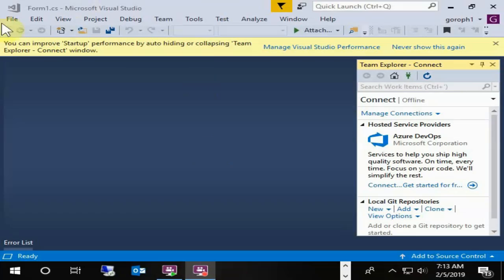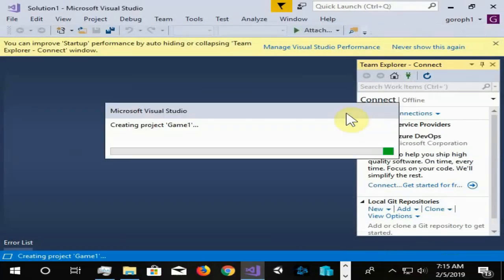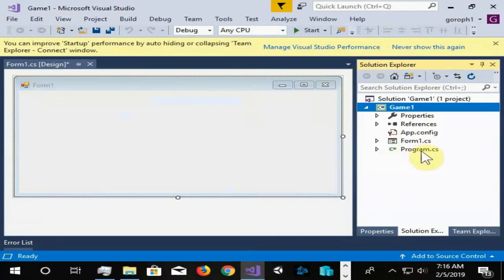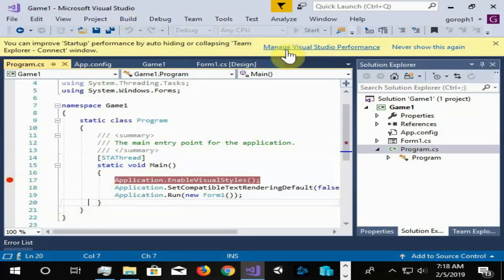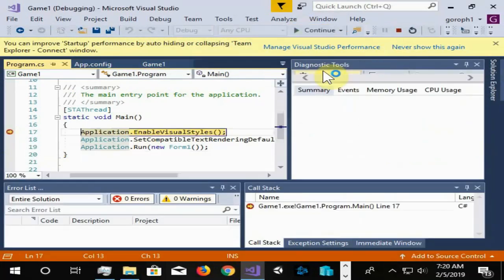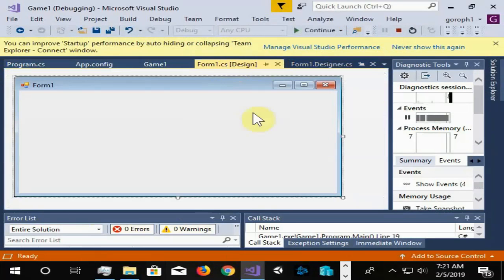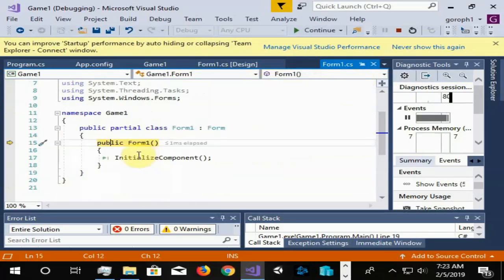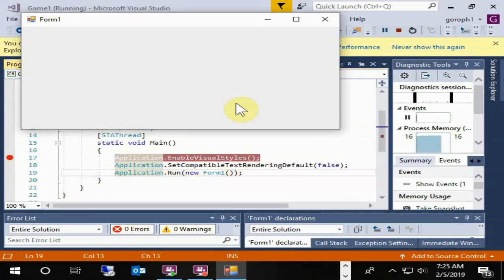1 Creating the program